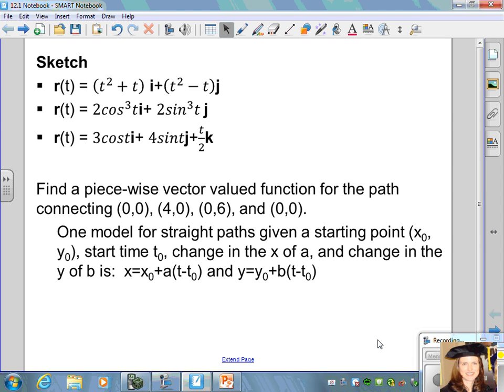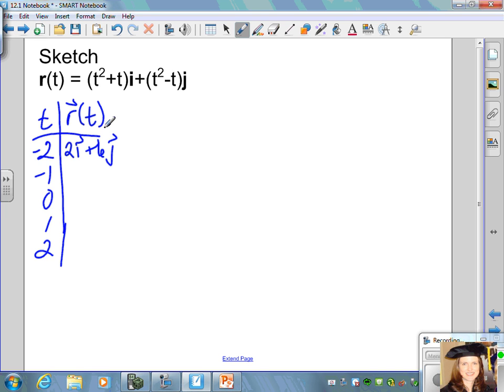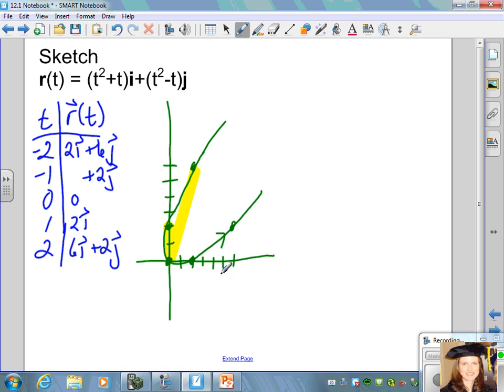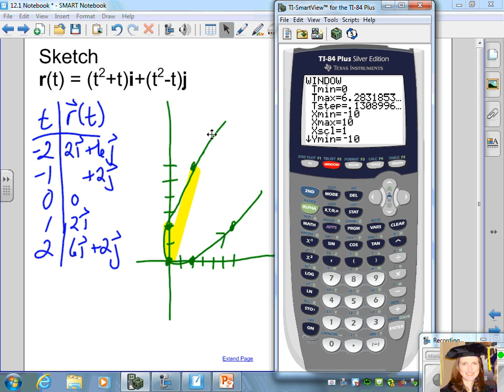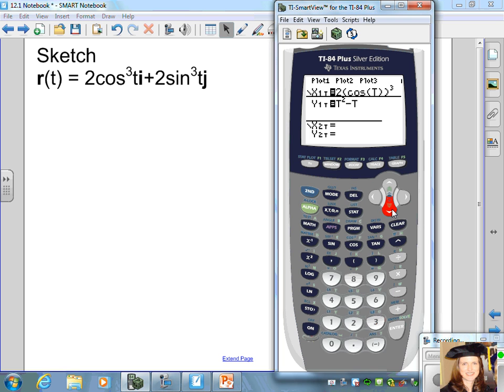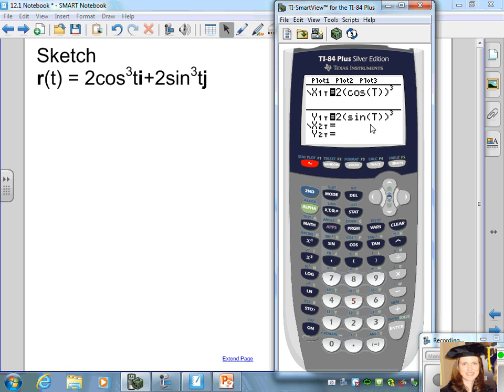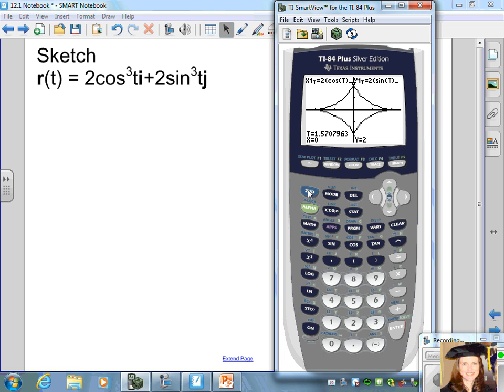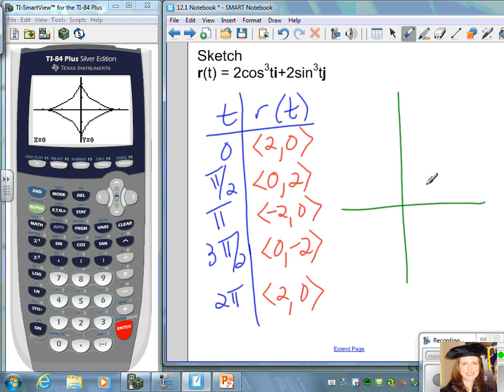Video 12 1 Part 2